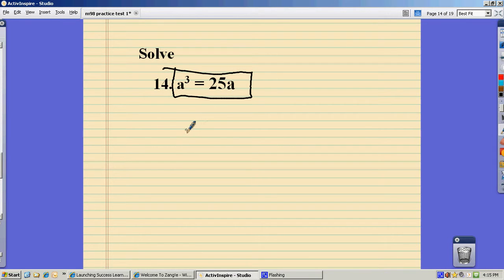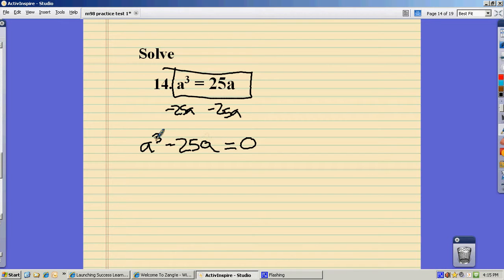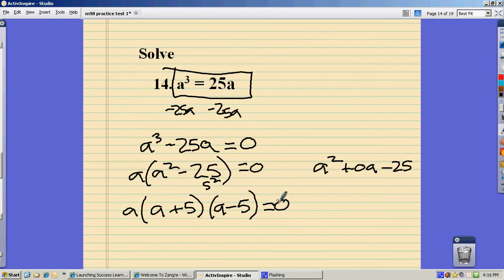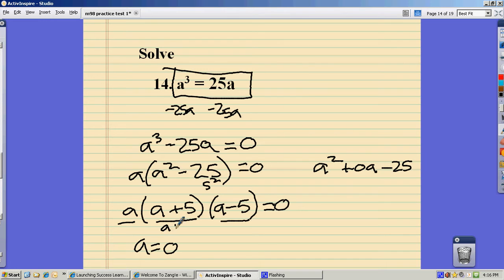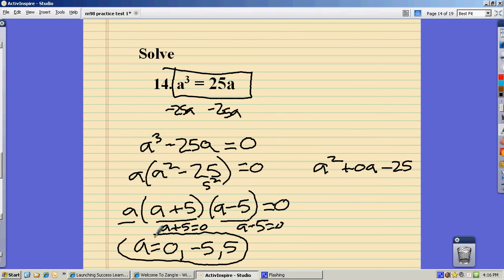m98 practice test 1 prob 14.avi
m98 practice test 1 prob 14